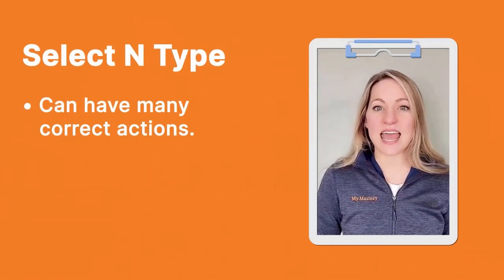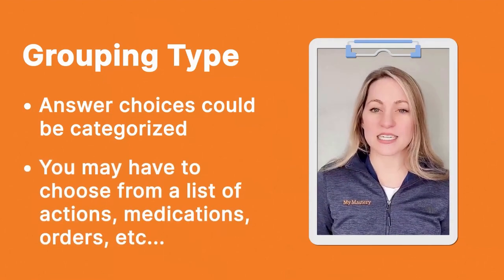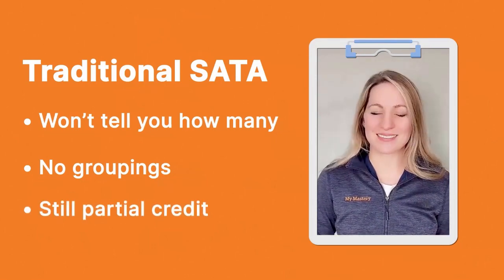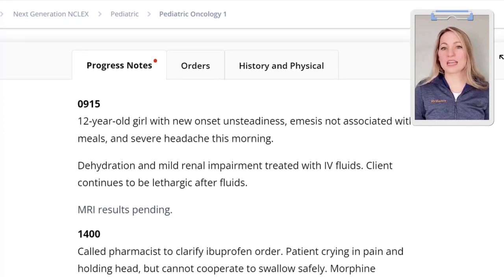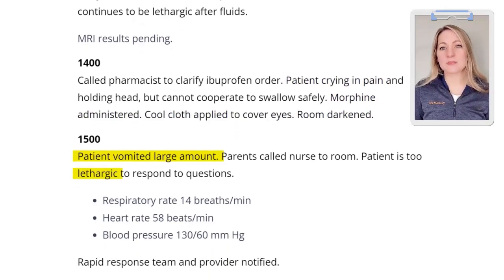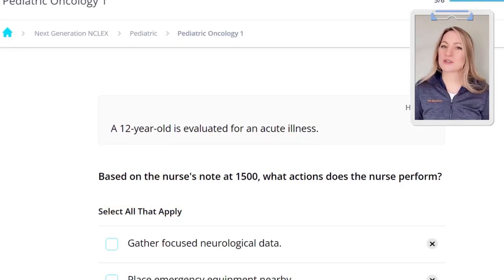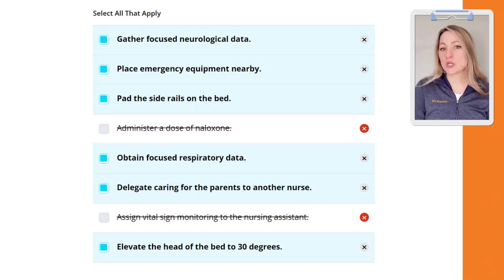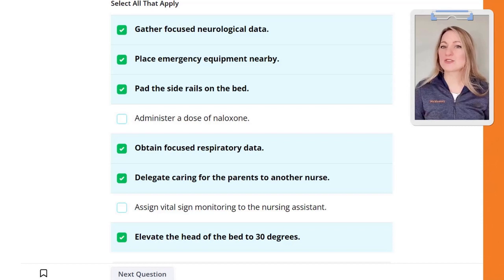Extended Select All That Apply (SATA) Question Example | Next Generation NCLEX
SATA questions can be intimidating — especially the Next Generation NCLEX (NGN) extended formats. 😬

In this video, we’ll walk through a real extended Select All That Apply (SATA) example step by step. You’ll learn how to analyze the stem, use clinical judgment, and earn partial credit — even when you’re not 100% sure of every answer.

💡 You’ll discover:
✅ The 3 main types of Next Gen SATA questions
✅ Why the “True/False” method doesn’t work anymore
✅ How to read carefully for what’s actually being asked
✅ A full example question from the NCLEX Mastery app

The NCLEX isn’t about trick questions — it’s about recognizing safe, effective nursing actions based on the clues you already have.

👉 If you’re ready to study differently AND get results, check out NCLEX Mastery (it’s totally free!)